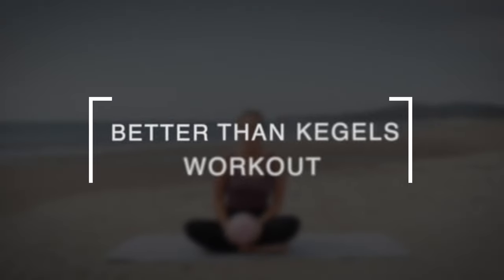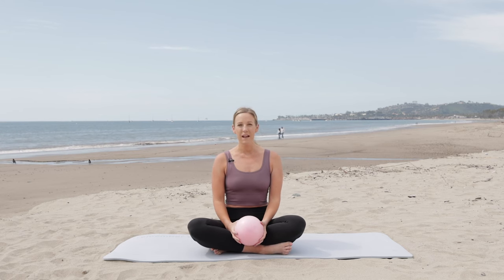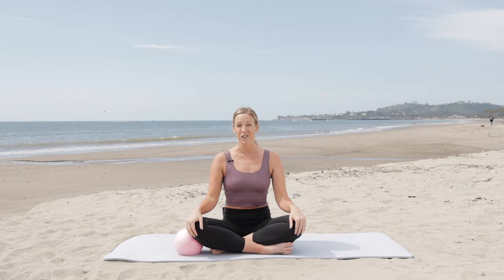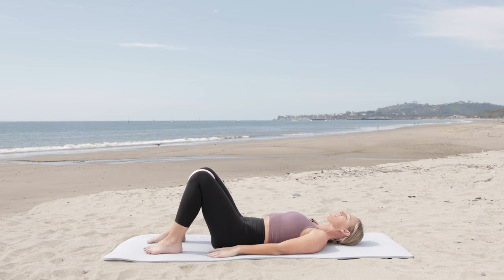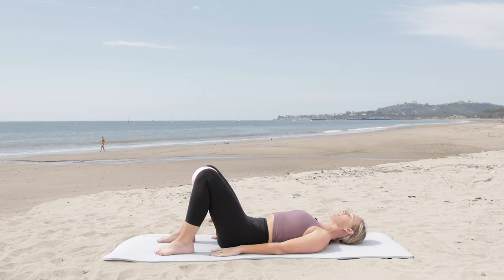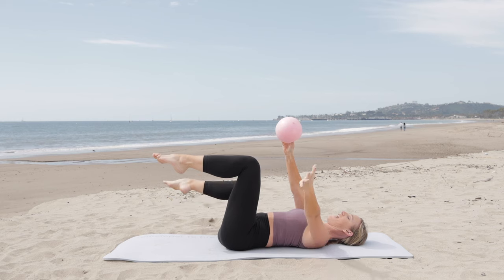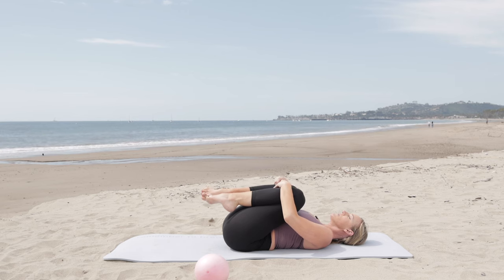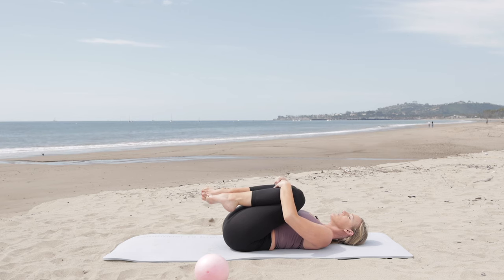15 Minute Pilates for Your Pelvic Floor (No More Kegels) - At Home - Pilates Ball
Pilates is one of the best things you can do for your pelvic floor! Unlike exercises like kegals, Pilates helps you do the deeper work your pelvic floor needs so your muscles can not only contract but also release. You're going to love this short, effective workout!

GET 5 FREE PILATES WORKOUTS SENT DIRECTLY TO YOUR INBOX! NO TRIAL OR MEMBERSHIP NEEDED

Start your Pilates journey with ease and confidence by exploring the core components of Pilates. This video explores Pilates principles including engaging the core effectively and efficiently, the importance of neutral spine, movement of the spine, flexion, extension and rotation, and the importance of breath and focus.  This is a perfect beginner's workout to help you understand the foundation for all your Pilates workouts.

And start your membership to get access to our proven process that’s designed to transform your approach to health, fitness and mind-body wellbeing. Get instant access to tools and programs that will help you get you quick results – without feeling depleted – building a consistent practice that will have you feeling energized and ready to take on the day!